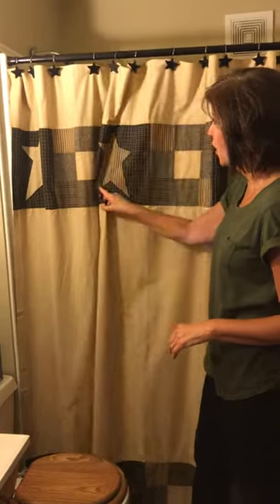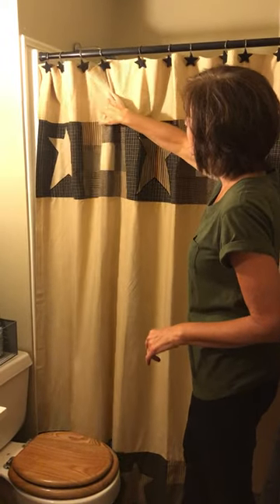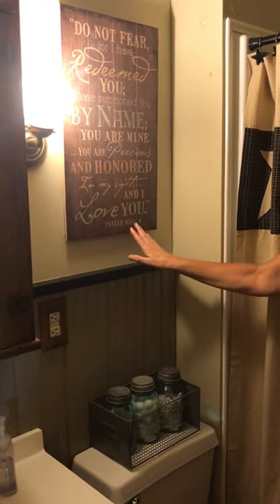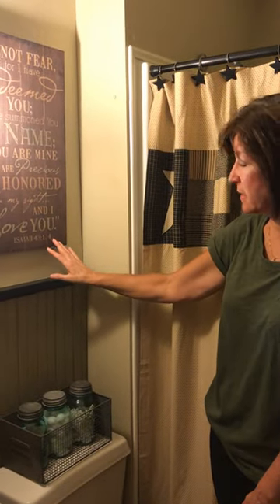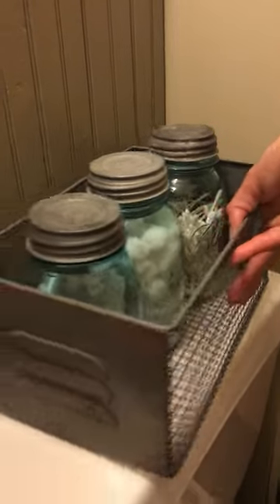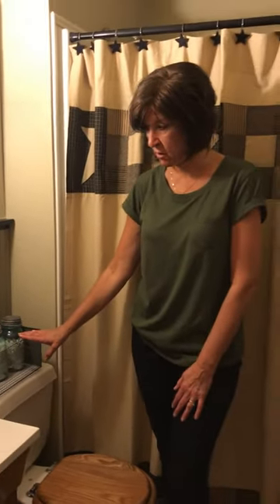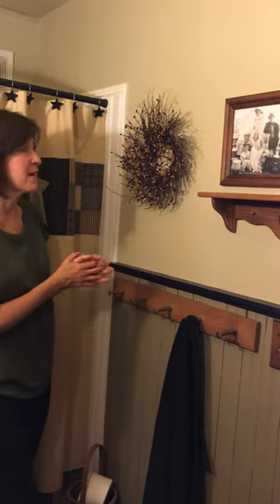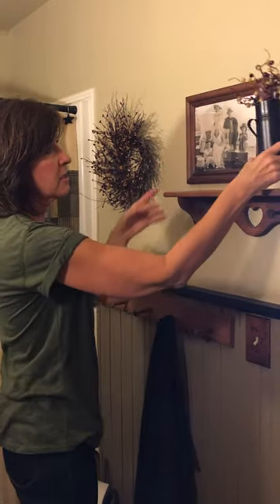Primitive Star Shower Curtain Bathroom Makeover - Get The Look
Get a new look for your bathroom at Primitive Star Quilt Shop. We have shower curtains, rugs and wall decor to help transform your space.